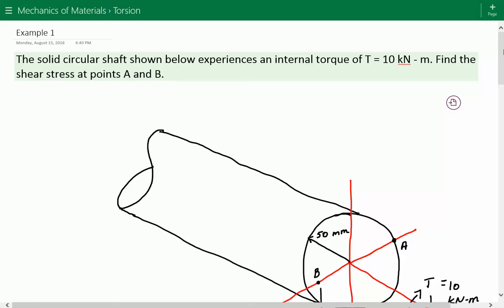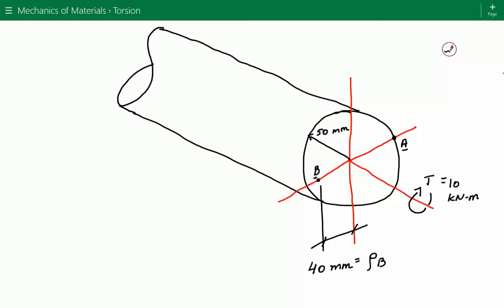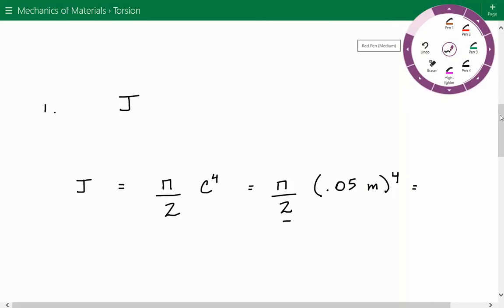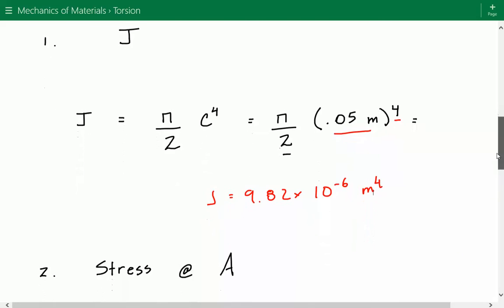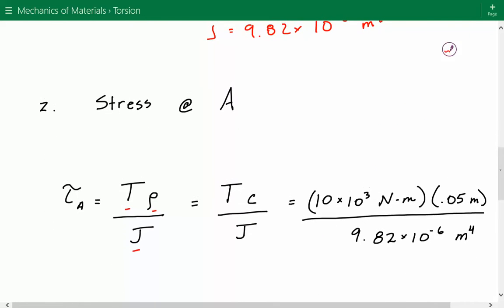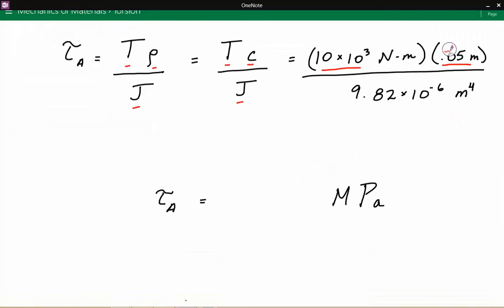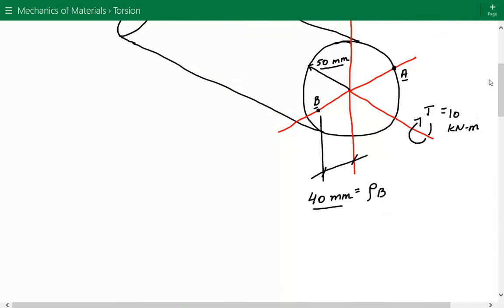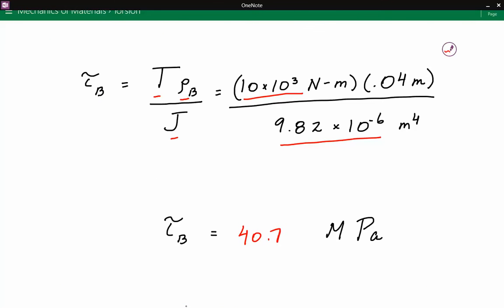Shear Stress Due to Torsional Loading, Mechanics of Materials Torsion Example 1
Mechanics of Materials, Torsion - Example 1

The solid circular shaft shown below experiences an internal torque of T = 10 kN - m. Find the shear stress at points A and B.

The first step is to calculate the polar moment of inertia which is denoted as "J". The polar moment of inertia for a shaft with a solid circular cross-sectional area is equal to pi divided by two times the outer radius to the fourth power. The units for the polar moment of inertia in this example is meters to the fourth power.

The second step is to calculate the shear stress at point A due to torsion. The shear stress due to torsion for a solid circular shaft is equal to the torque multiplied by the radial distance from the center of the cross-section to Point A divided by the polar moment of inertia. The unit for shear stress used in this example is megapascals.

The second step is to calculate the shear stress at point B due to torsion. The shear stress due to torsion for a solid circular shaft is equal to the torque multiplied by the radial distance from the center of the cross-section to Point B divided by the polar moment of inertia. The unit for shear stress used in this example is megapascals.